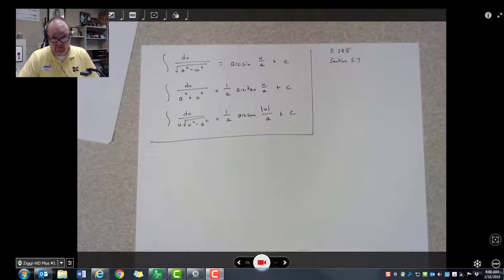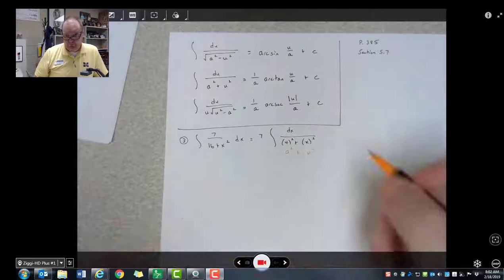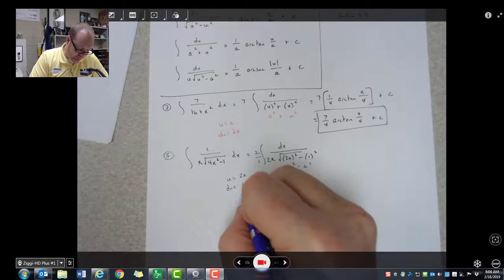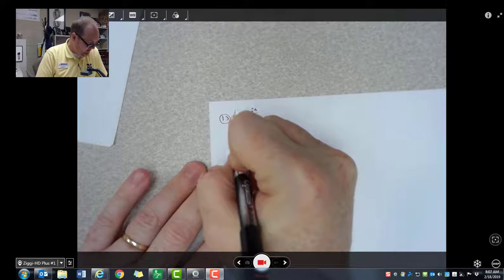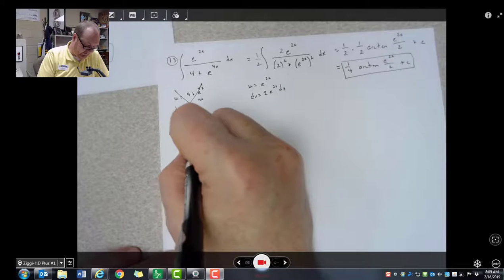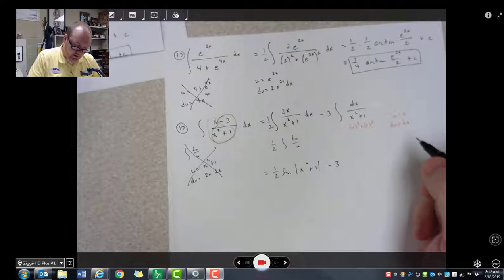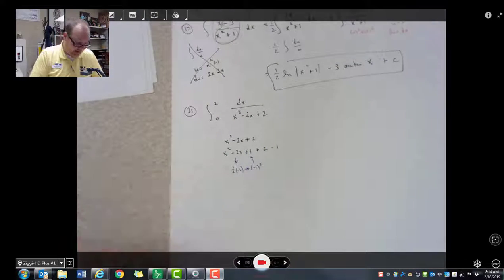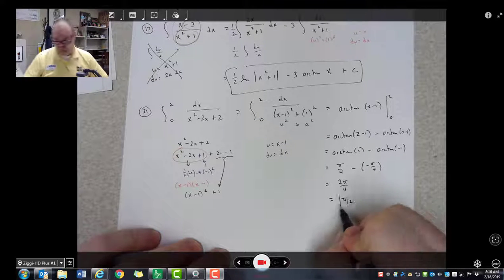Calculus II Section 5.7 Homework